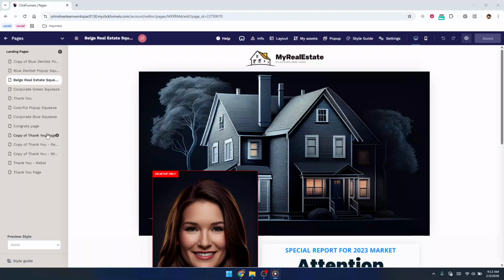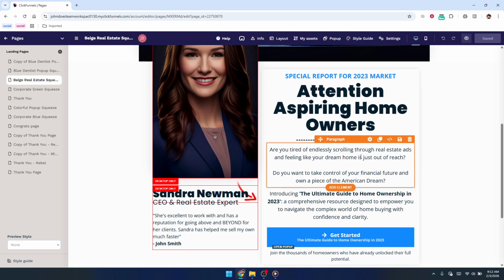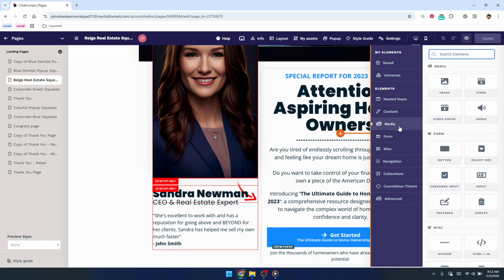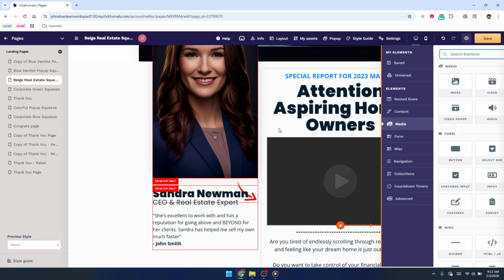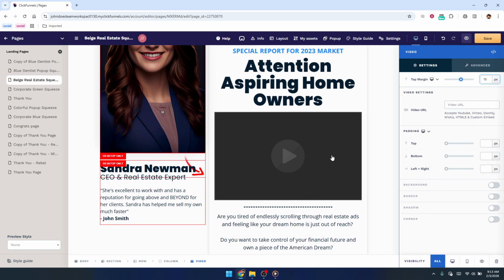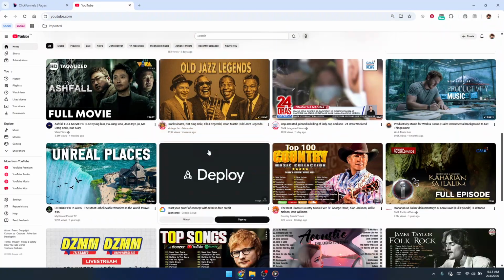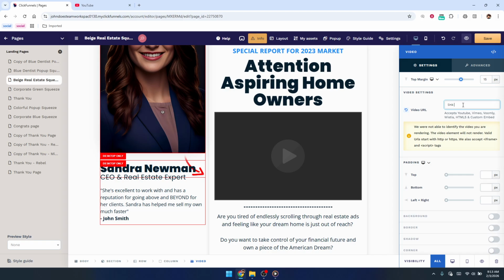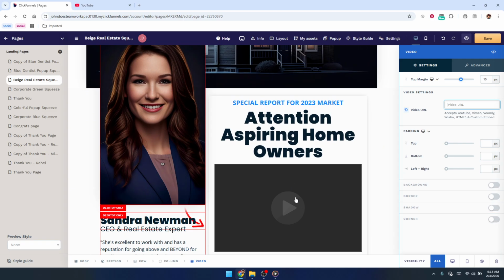How To Embed Video On Clickfunnels [2026 Guide]